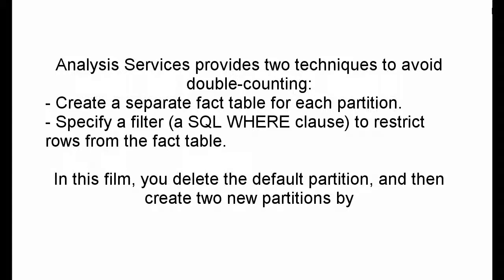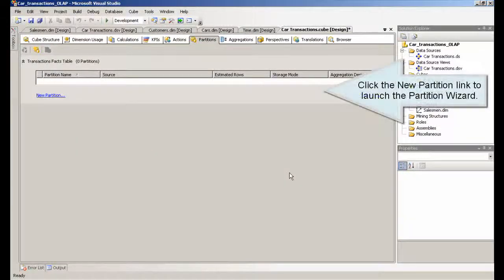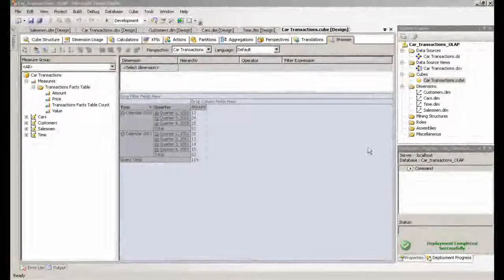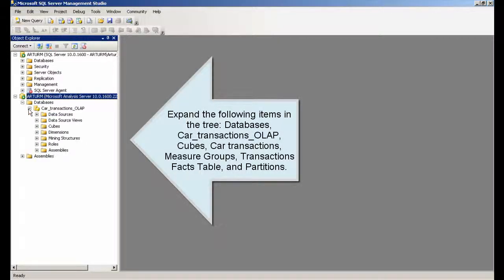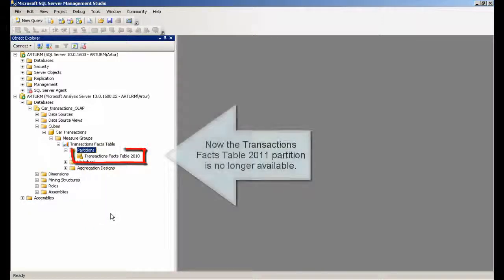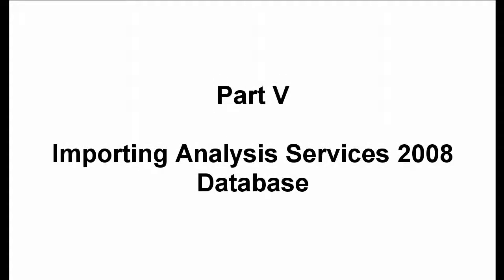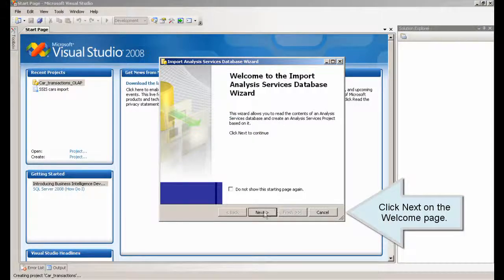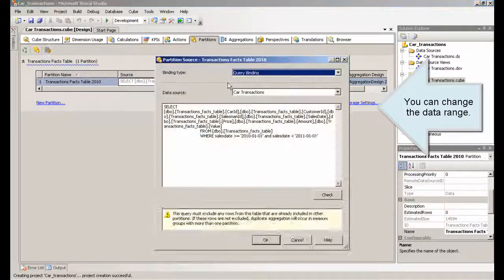Analysis Services Tutorial - Partitions (Lesson 4)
SSAS 2008: Creating partitions, Processing partitions, importing Analysis Services 2008 Databases